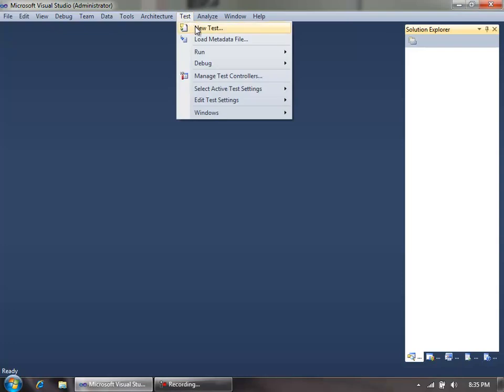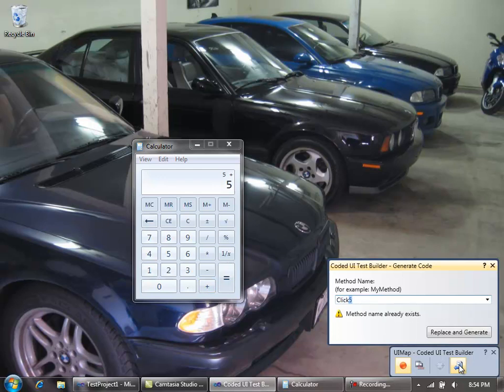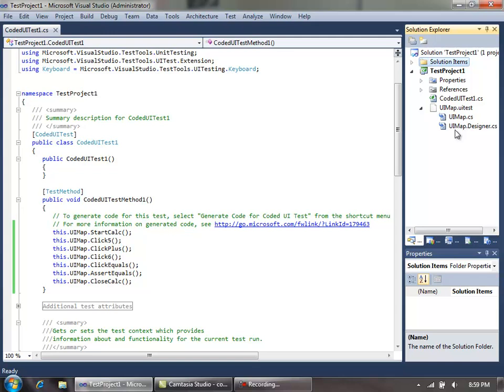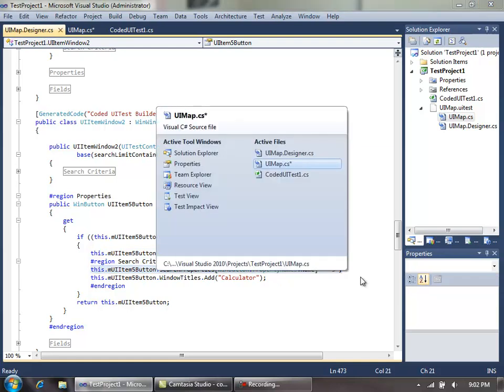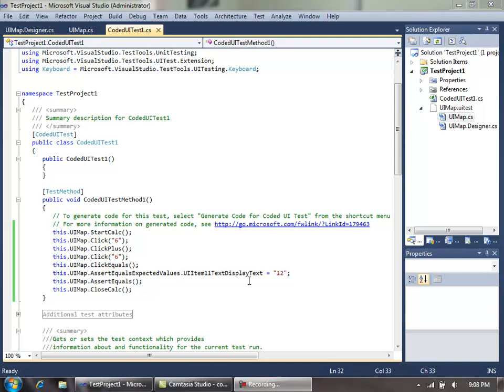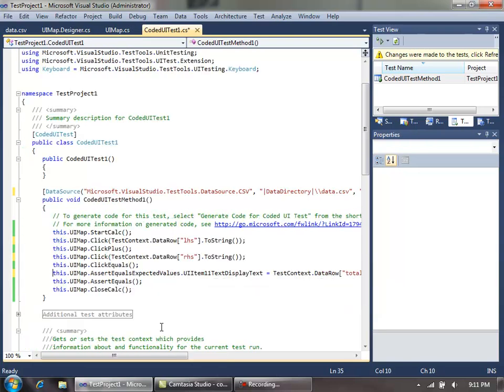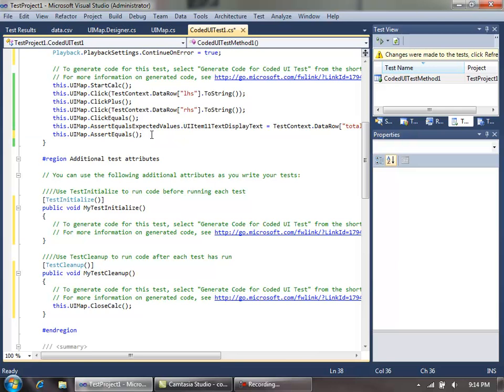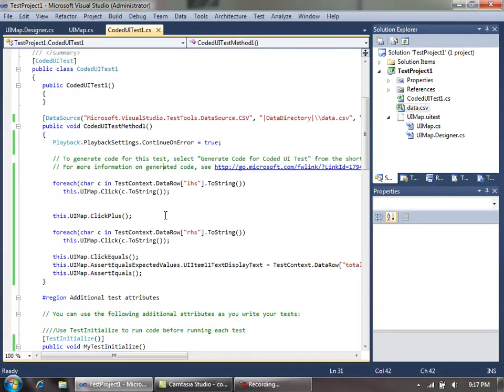Using Data Driven Coded UI Tests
Shows you have to record and data drive a coded ui test.